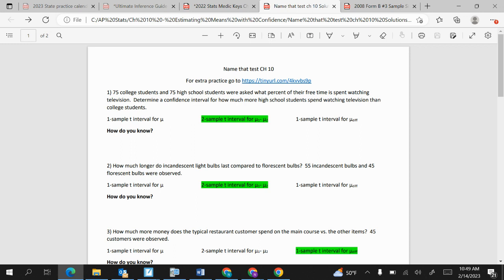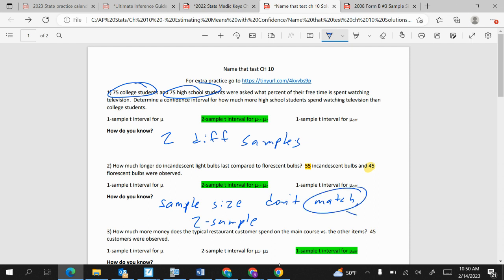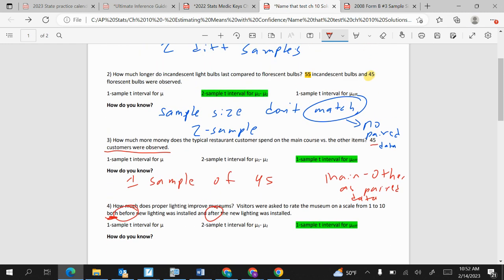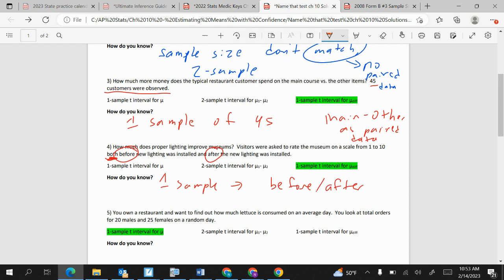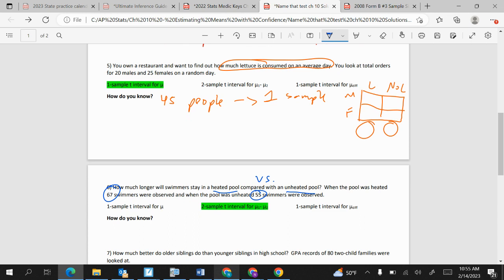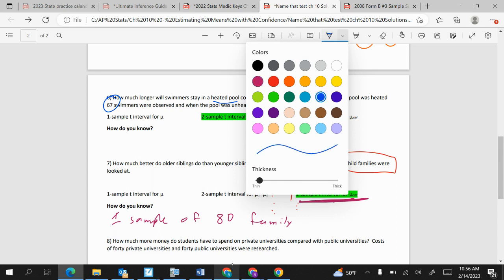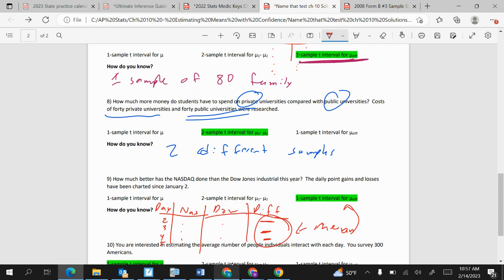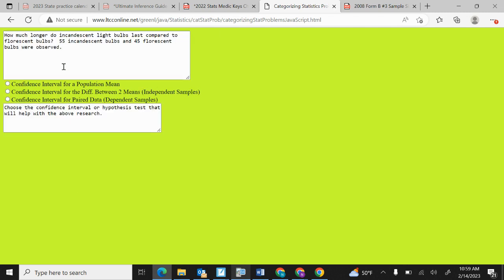Name that Test Ch 10